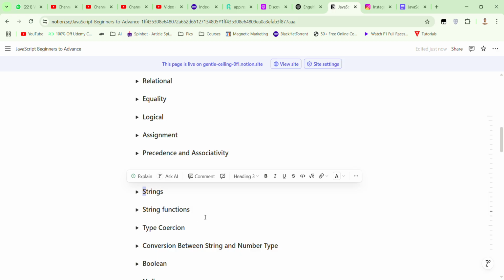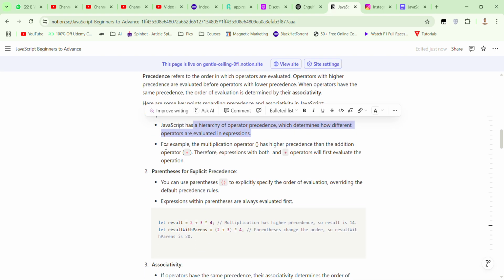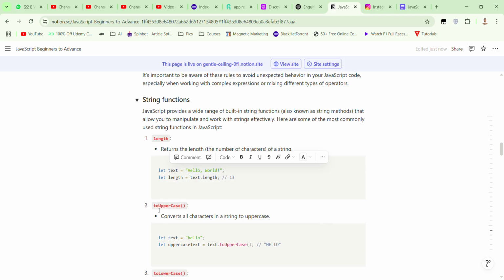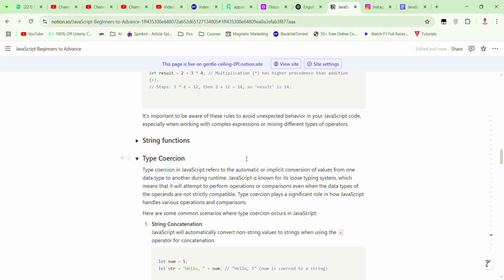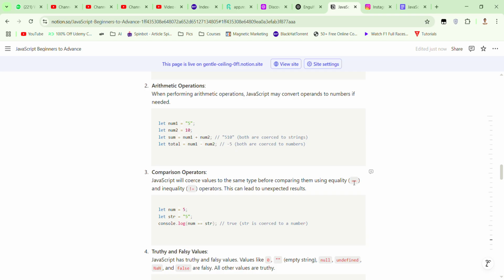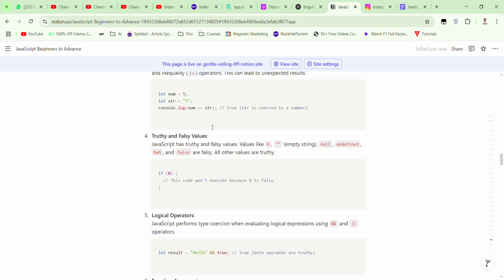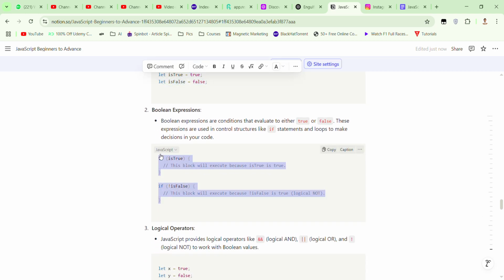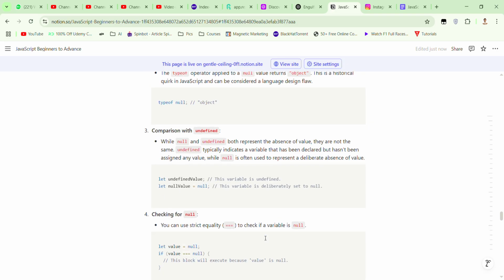JavaScript Variable Manipulation and operation